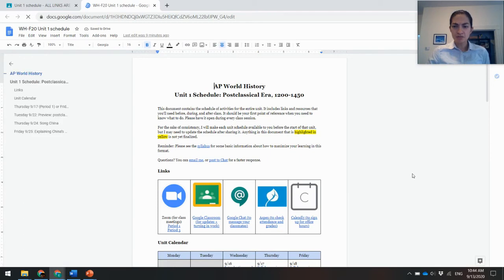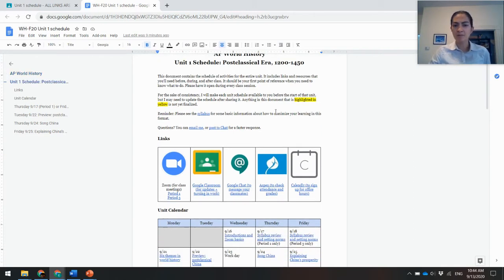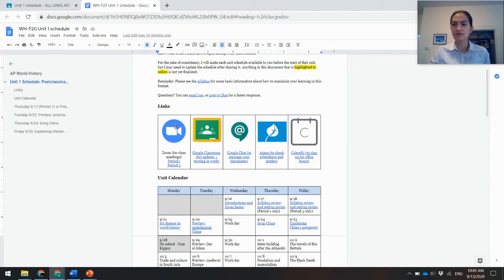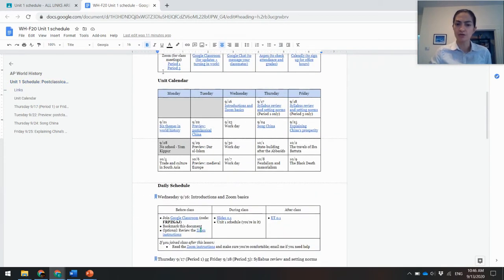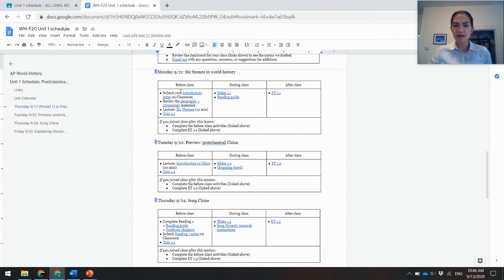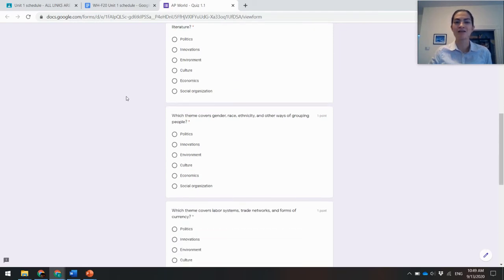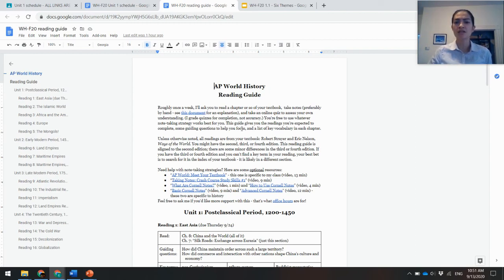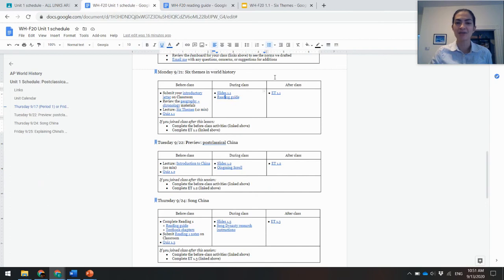Welcome to AP World History! | Fall 2020